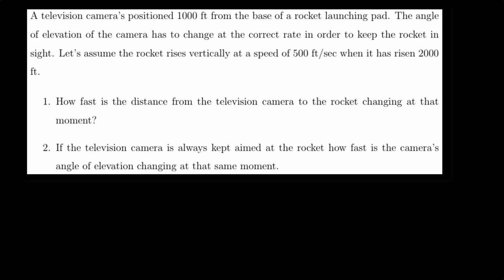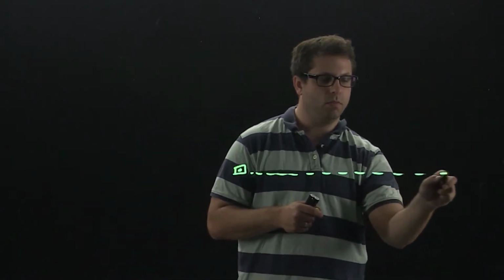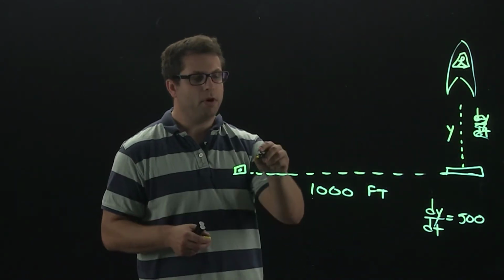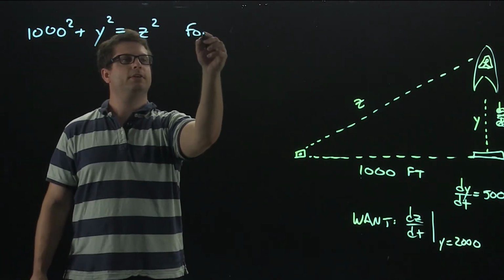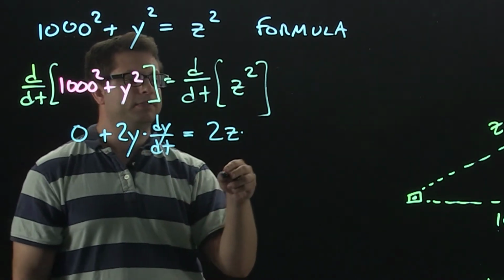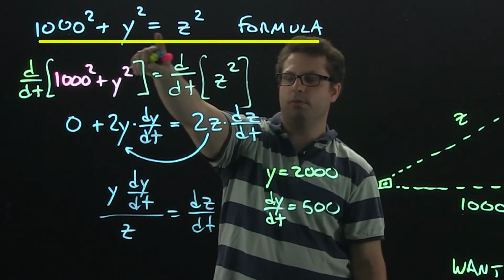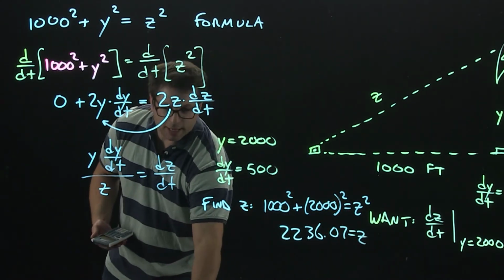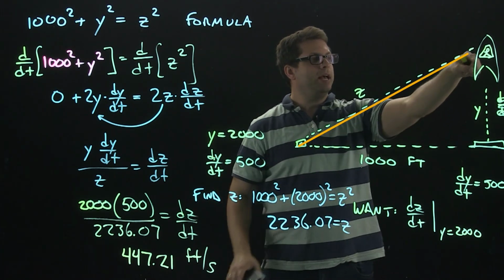Related Rates - Example 4A (Rocket)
Will insert description later